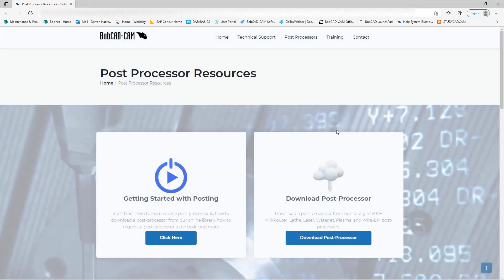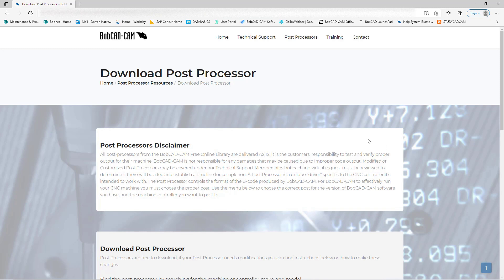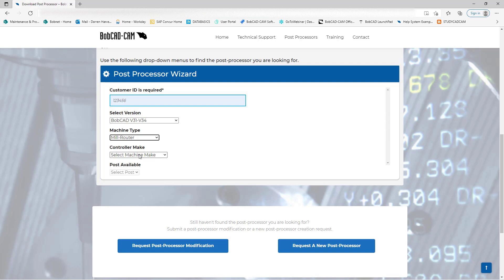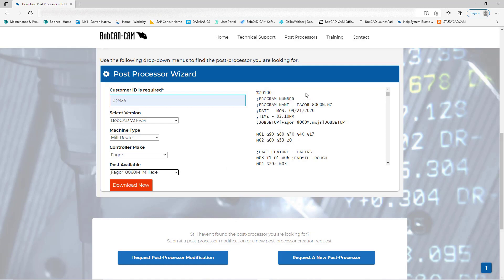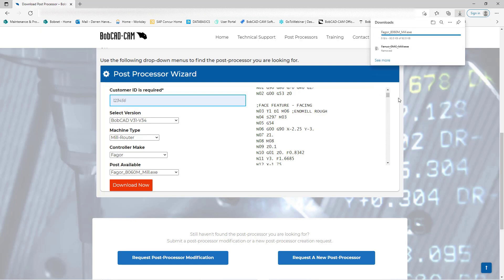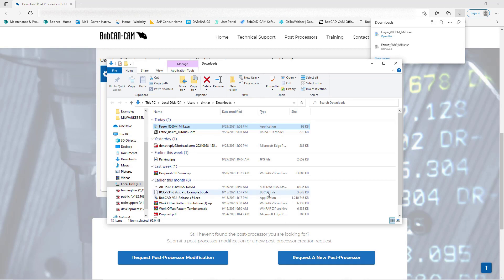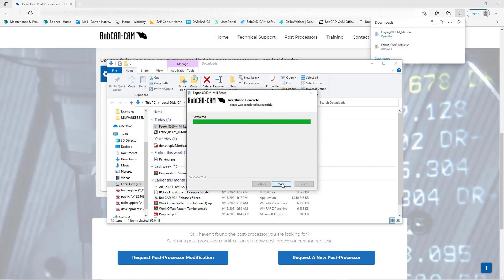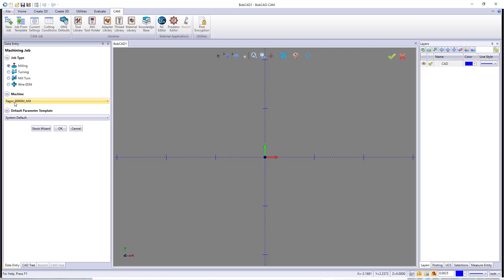Download a post processor from the Support Website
Post Processors Access: Standard Support / Advantage Plan Plus Members
As part of your technical support membership is access to BobCAD’s online post-processor library. Choose from over 600+ post processors for a variety of machine configurations. Not only do you have access to download as many post processors as you want you also get minor post modifications at no cost.